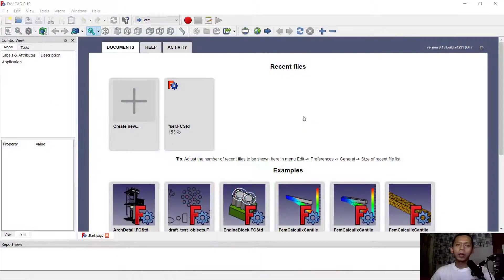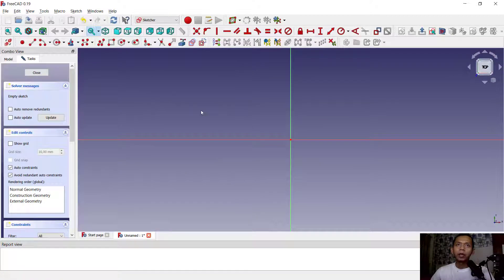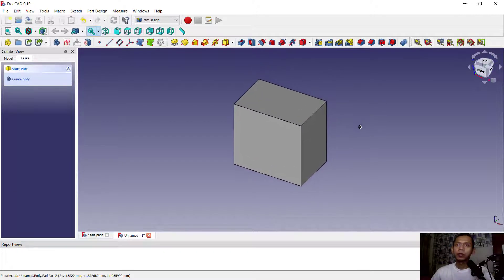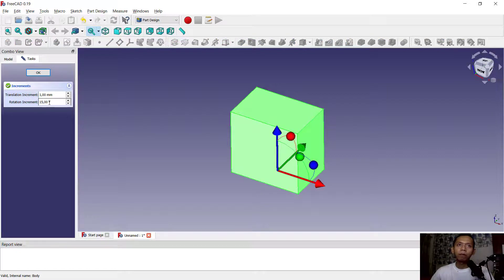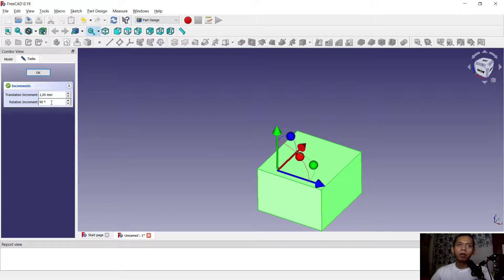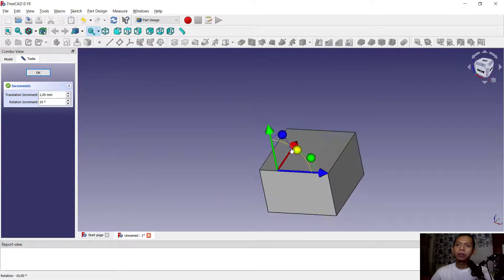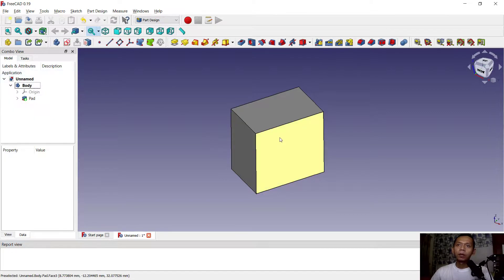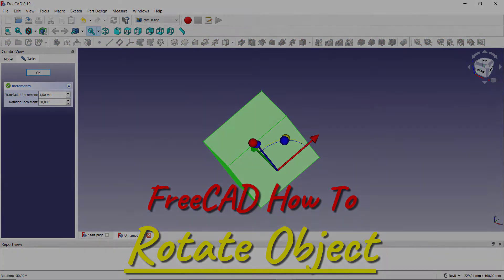FreeCAD How To Rotate Object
Learn freecad basic modeling tutorial how to rotate object for beginner